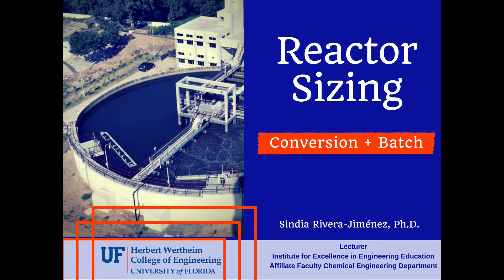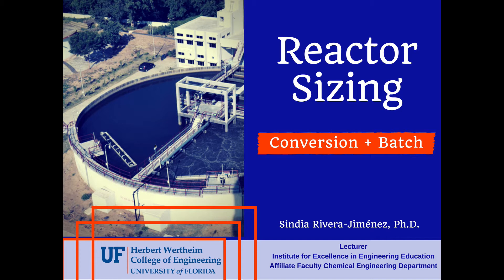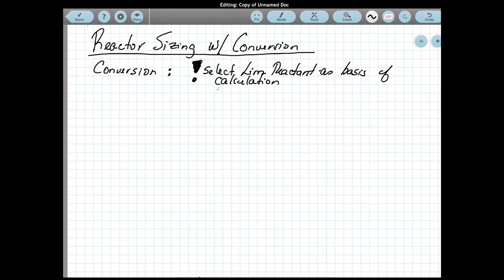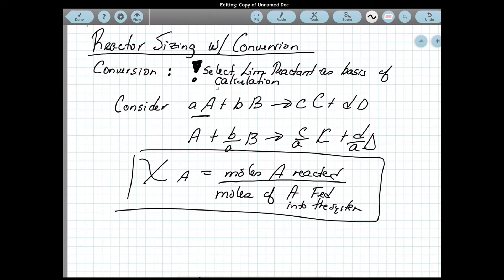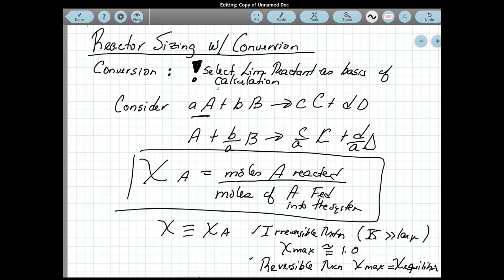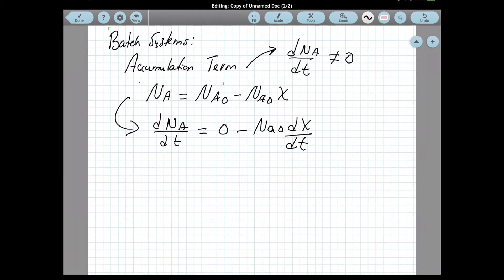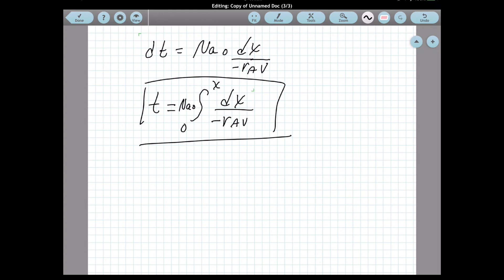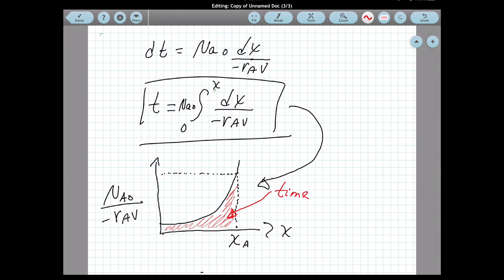Reactor Sizing: Conversion and Batch Reactors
In this video you will write the design equations in term of conversion using batch reactor as an example.
References:
Fogler, S., Elements of Chemical Reaction Engineering, 5th Edition, Prentice Hall
Levenspiel, Chemical Reaction Engineering, 3rd Edition, Wiley